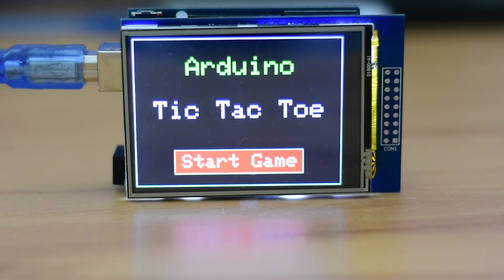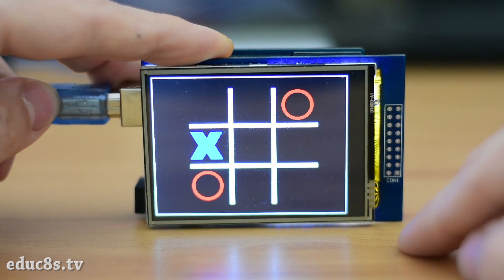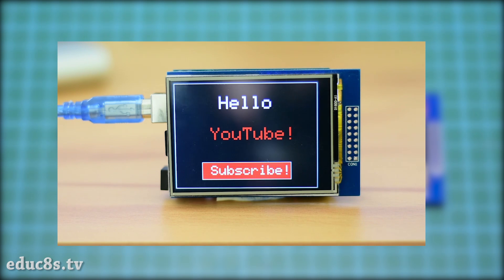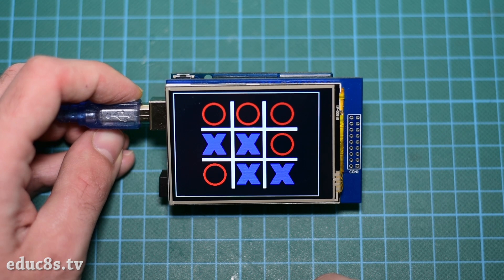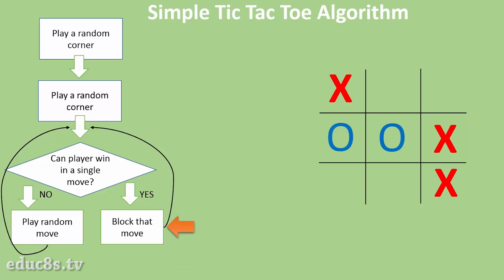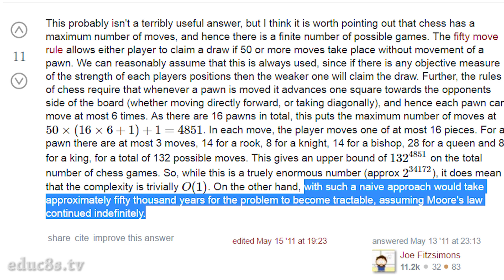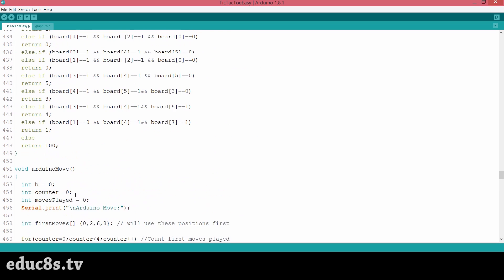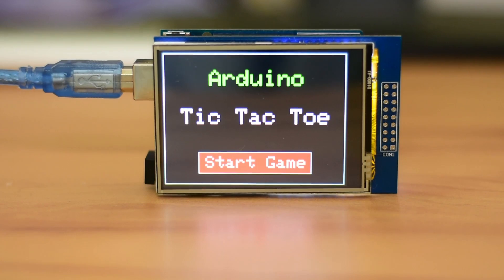Arduino Game Project: Tic Tac Toe Game with a touch screen and an Arduino from Banggood.com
In this Arduino project video we are going to build an Arduino Game, a Tic Tac Toe game with a touchscreen. It is an easy and fun project for all ages. Let's start!

In this video we are going to build an Arduino Tic Tac Toe game. As you can see, we are using a touch screen and we are playing against the computer. A simple game like Tic Tac Toe is is a great introduction to game programming and Artificial Intelligence. Even though we won't be using any Artificial Intelligence Algorithms in this game, we will understand why Artificial Intelligence Algorithms are required in more complex games.